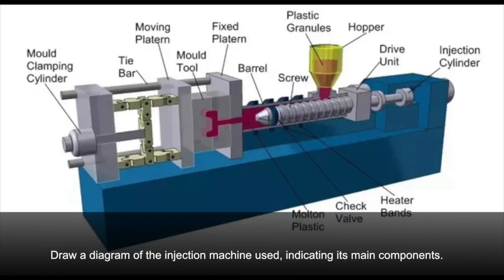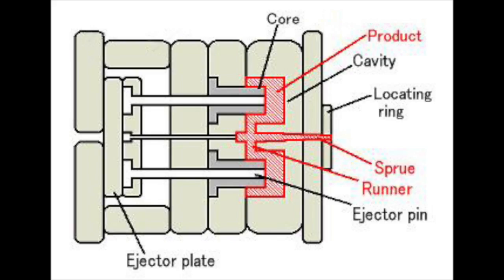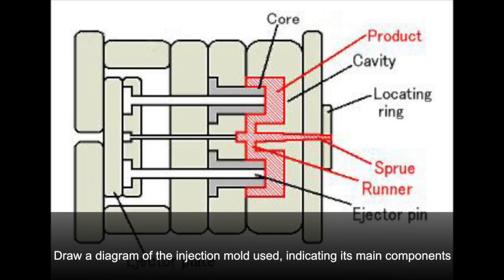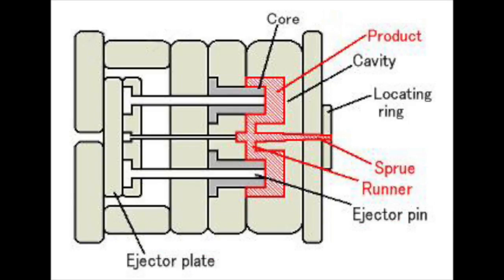Practice 5: Injection Molding. Team 1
Erika Rojas López
Jesus Jovan Robles Guadarrama
Jesus Fernando Gomez sOTO
Rodrigo Herrera Feregrino